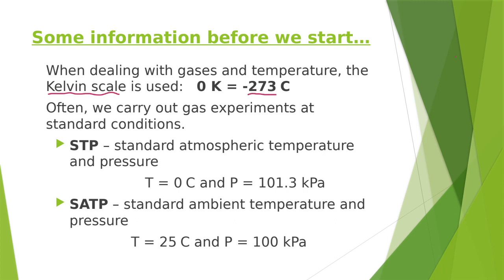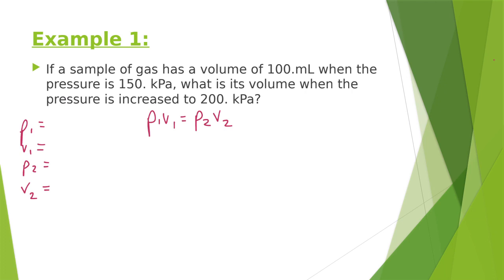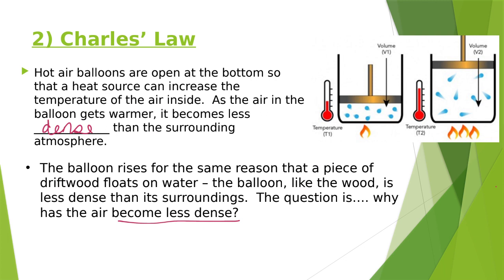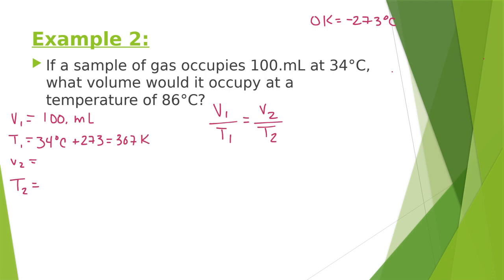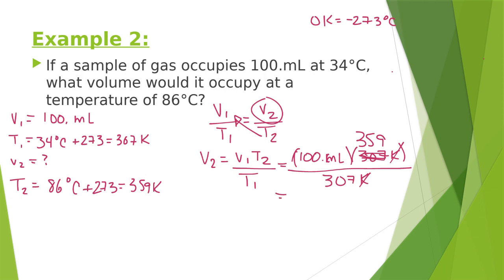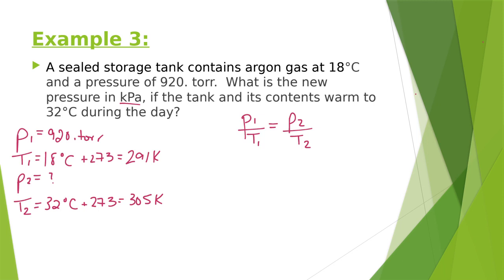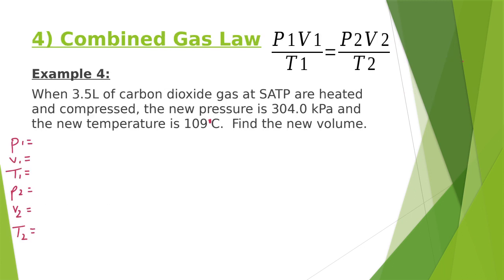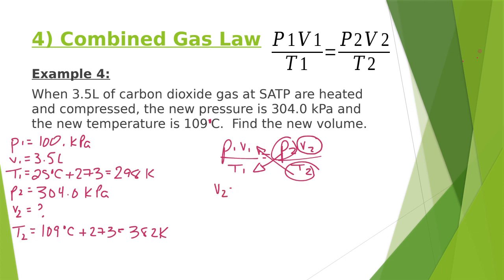5.2 Gas Laws